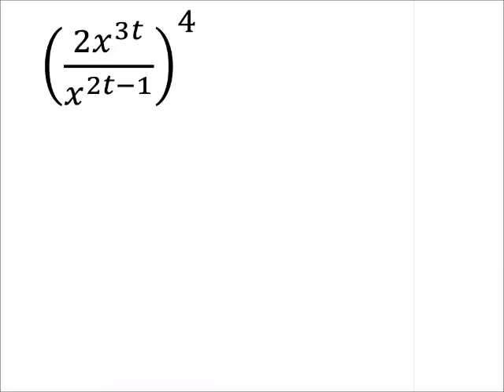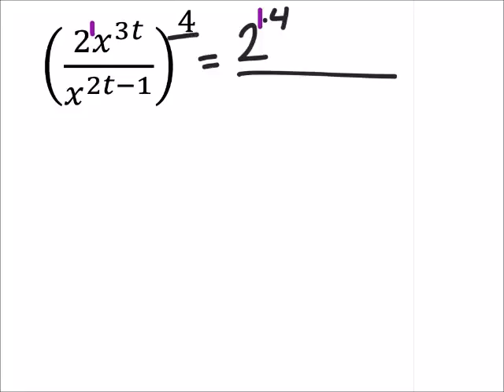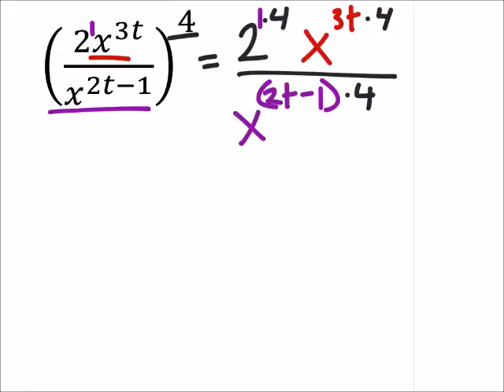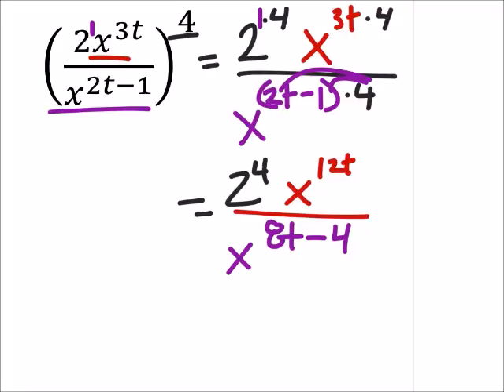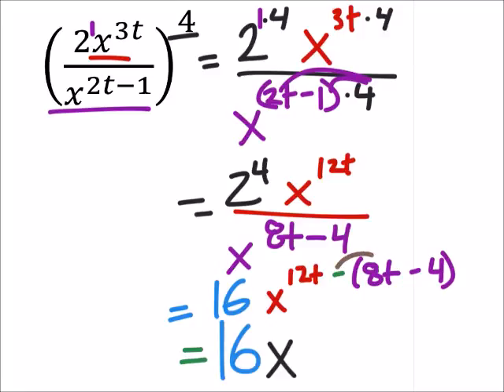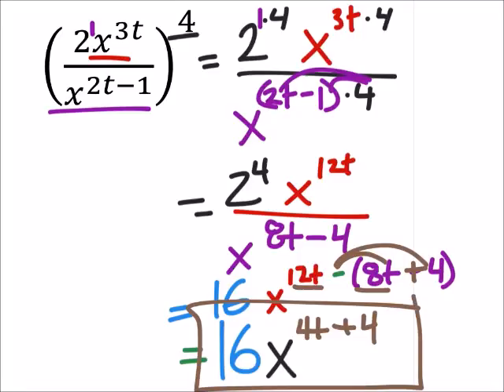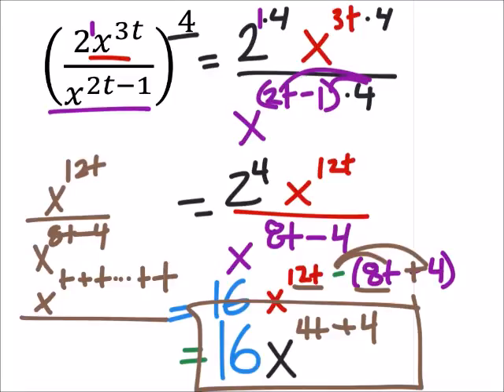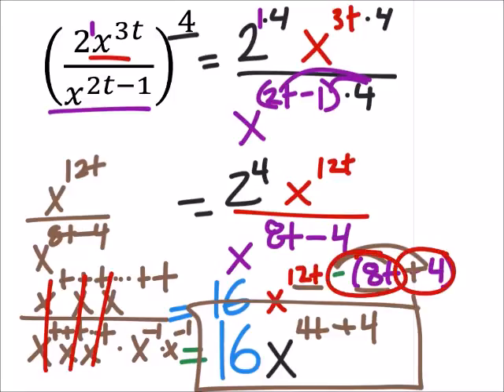How to Simplify Expressions with Expressions as Exponents (a MATH 1010 Problem)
The problem:
Simplify
((2x^(3t))/x^(2t-1))^4

The solution:
16x^(4t+4)